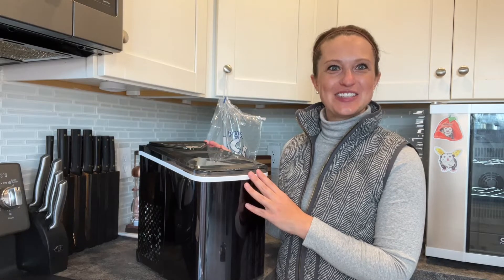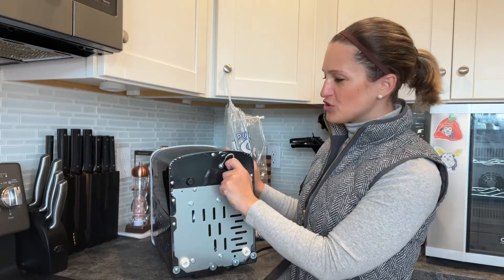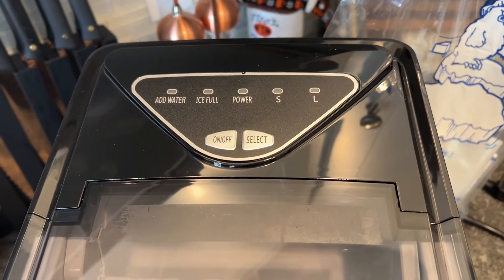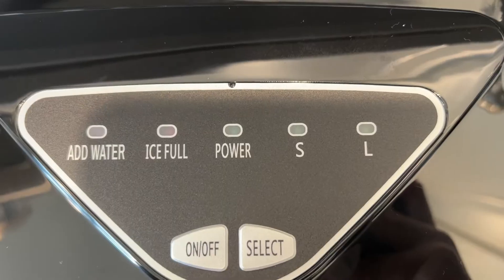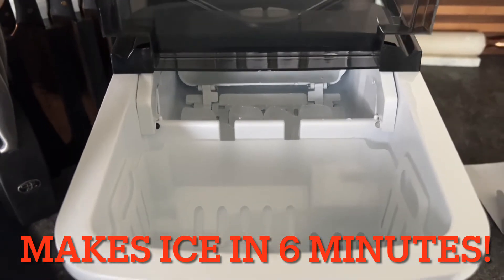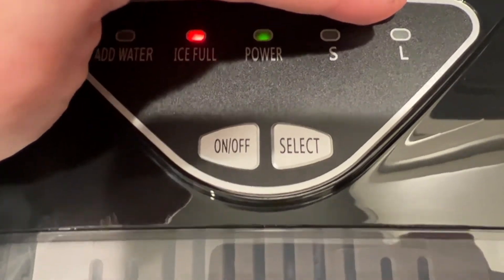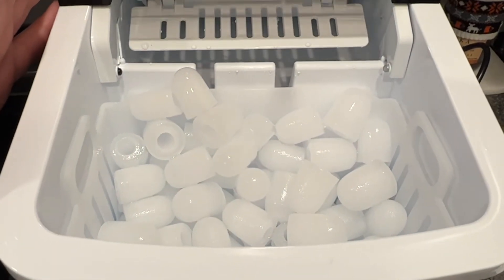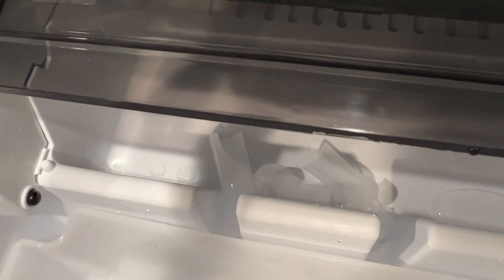Review of SPECILITE Ice Makers Countertop, Compact Ice Machine Maker, Self Cleaning - 26Lbs/24H